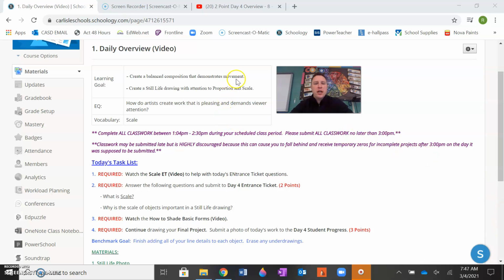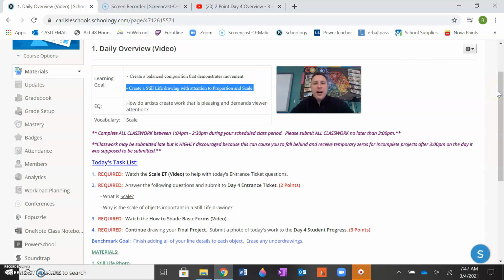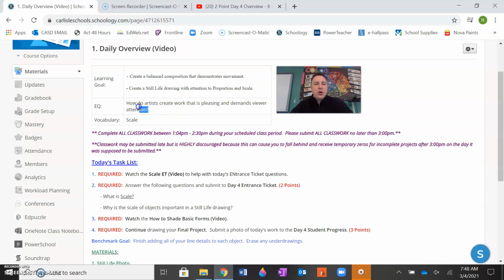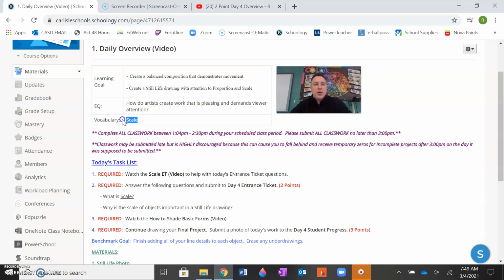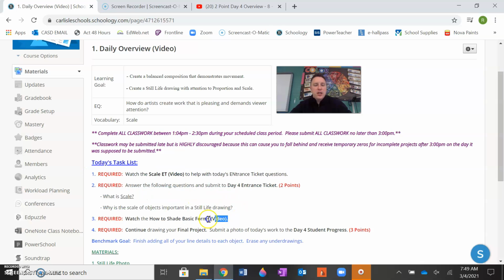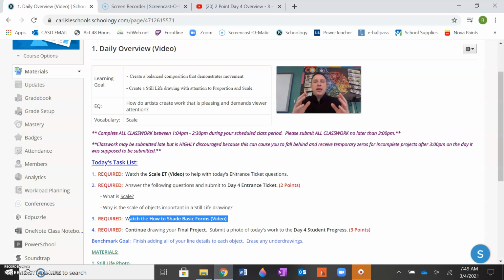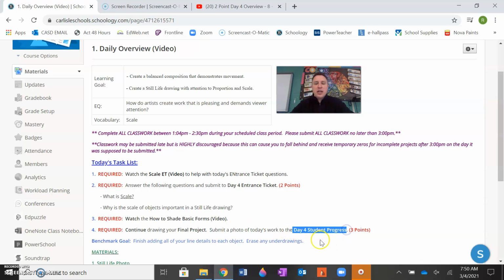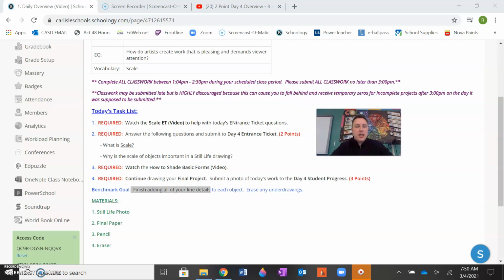Still Life Day 4 Overview - 6